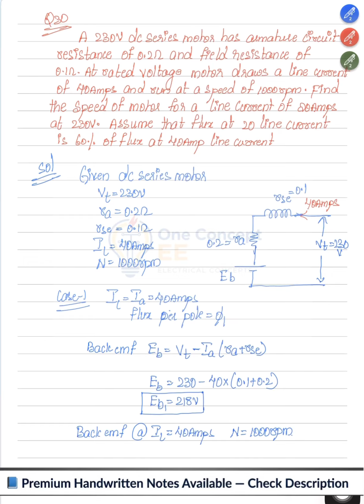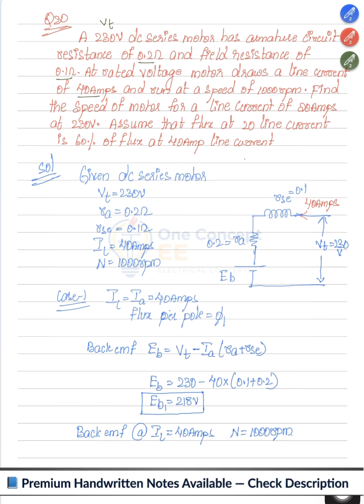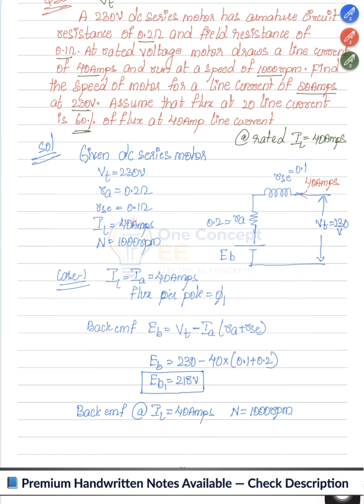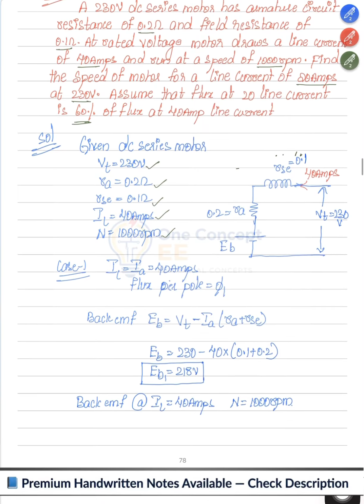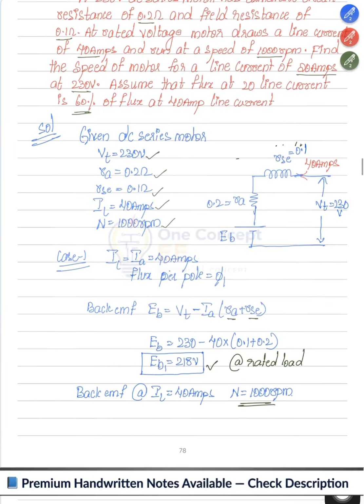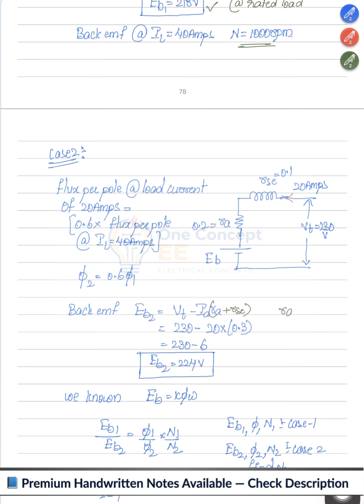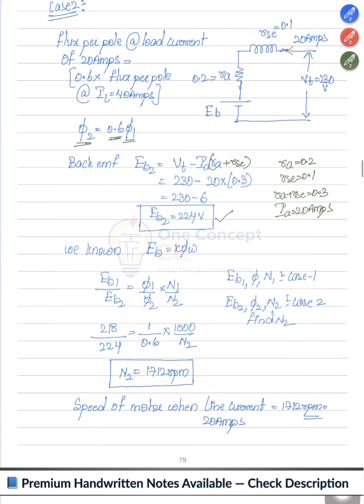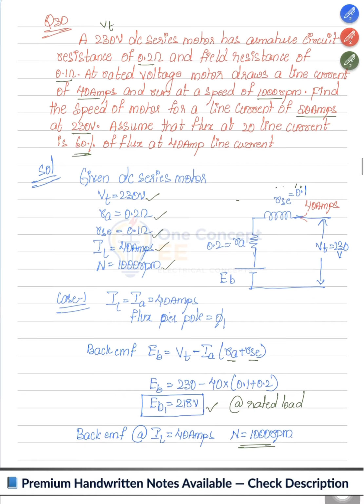Question#61 Speed control of DC series motor by field flux control.📘